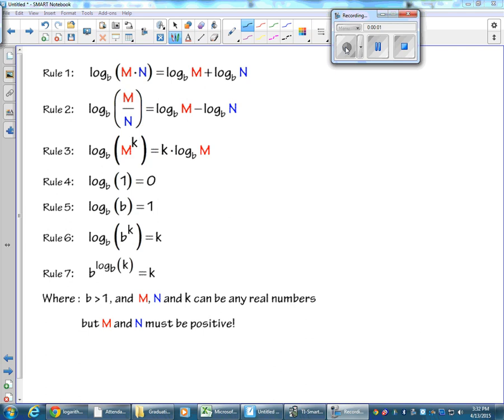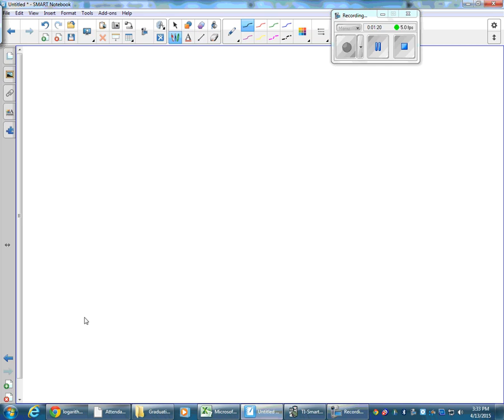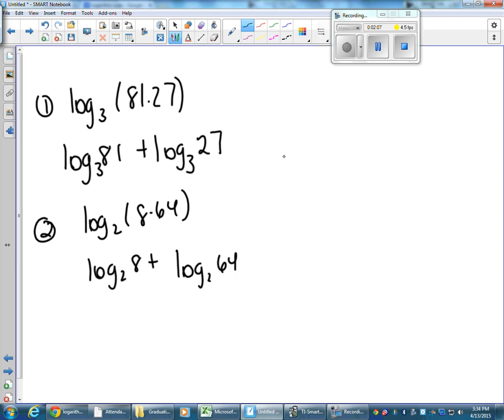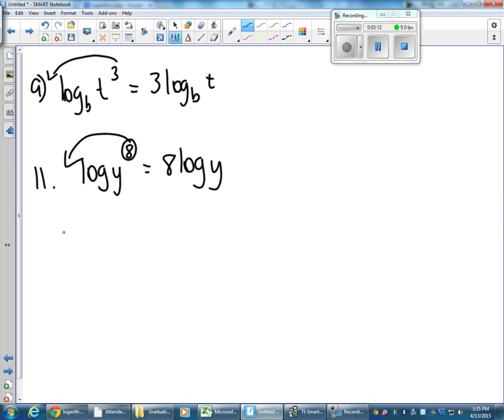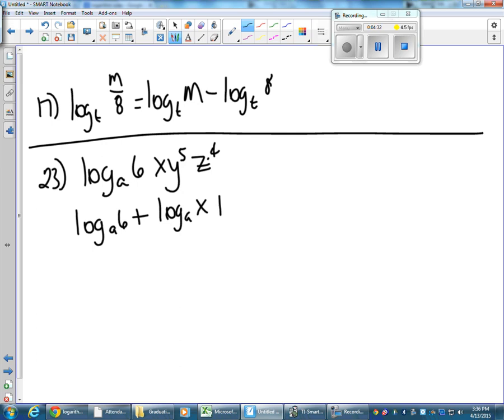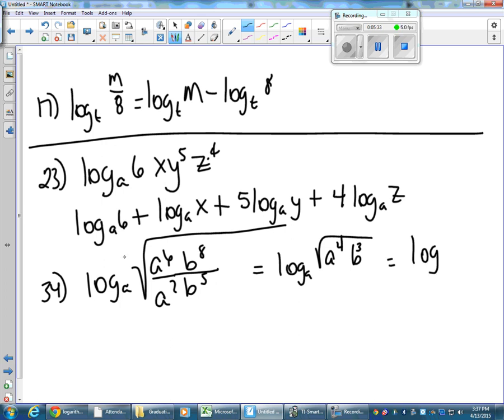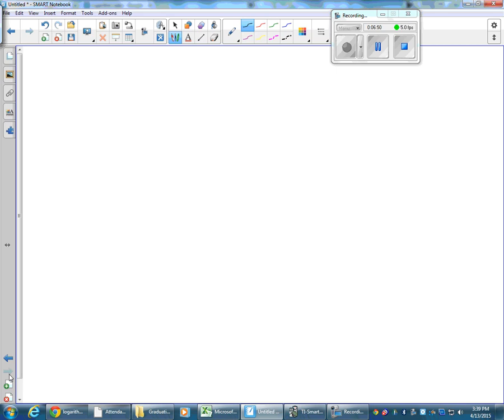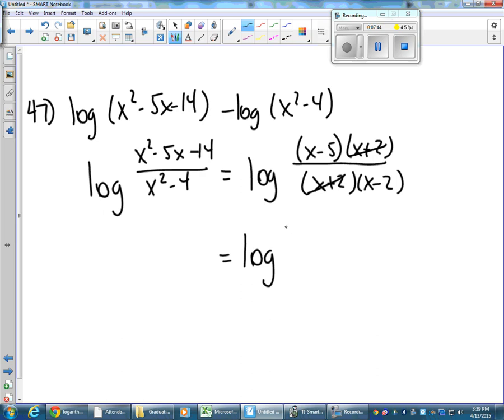5 4 examples